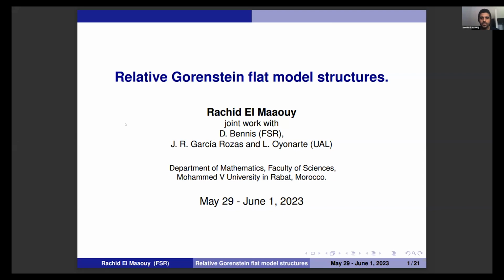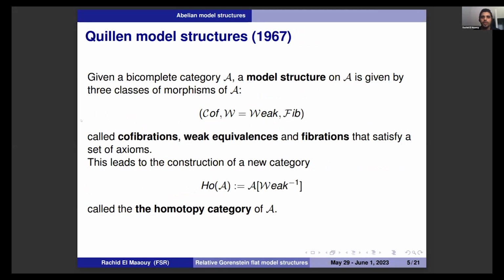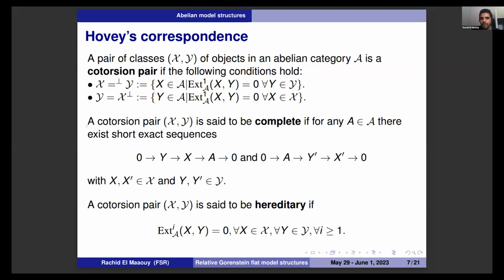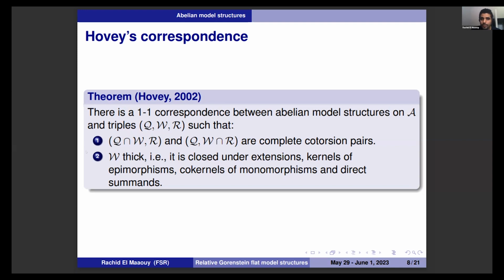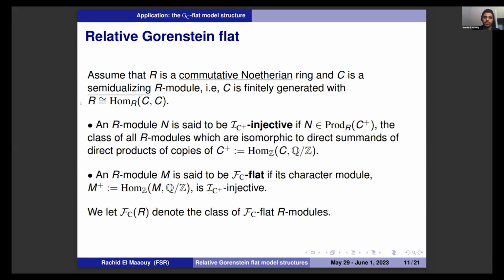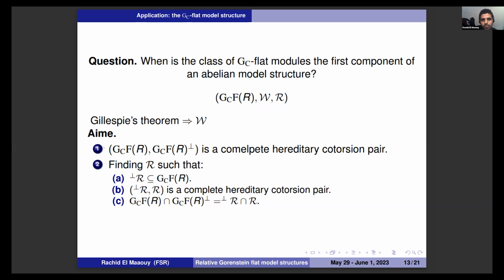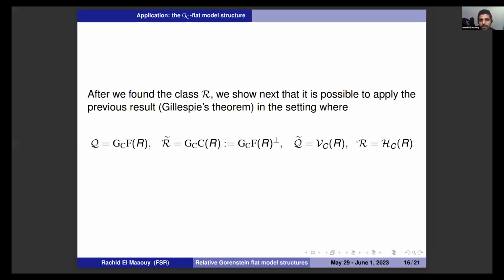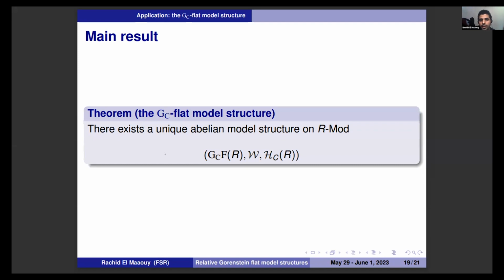6. Rachid EL Maaouy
6. Rachid EL Maaouy ­
The Gorenstein flat model structure relative to a semidualizing module
AGMA - 2023 ©